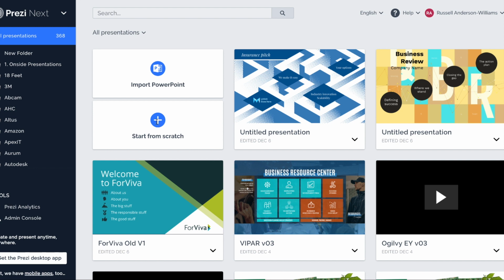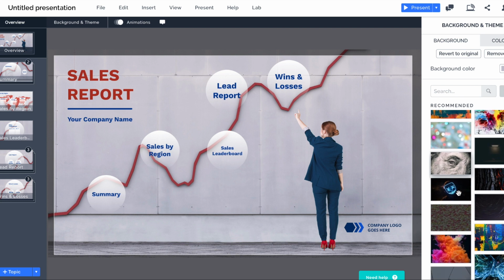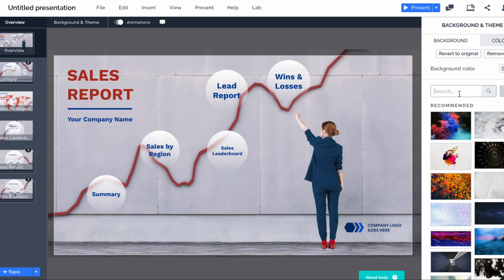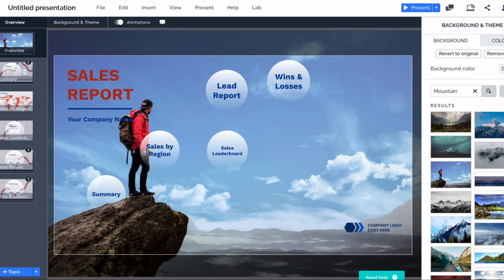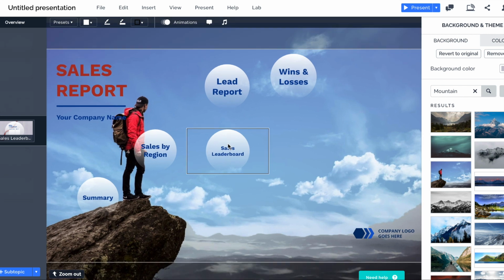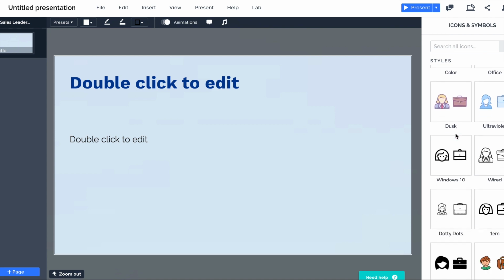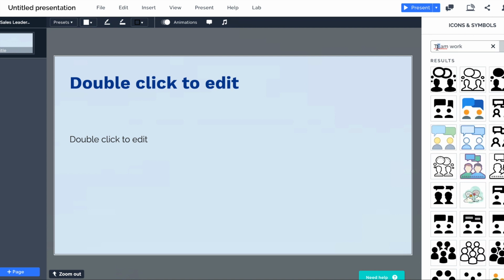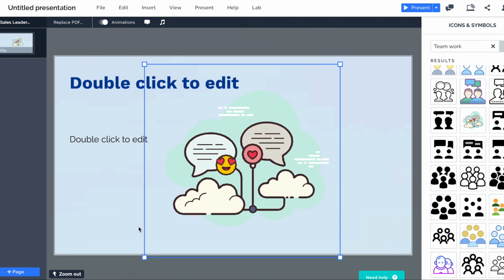Prezi Icons feature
Official Prezi expert Russel Anderson-Williams introduces the new Prezi icons and background image features.